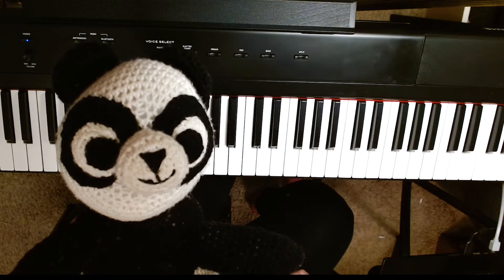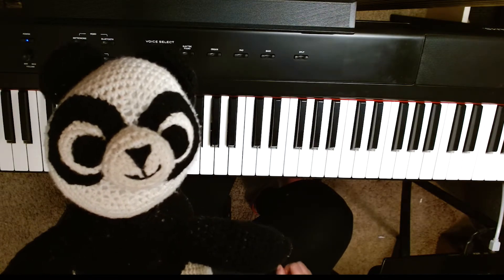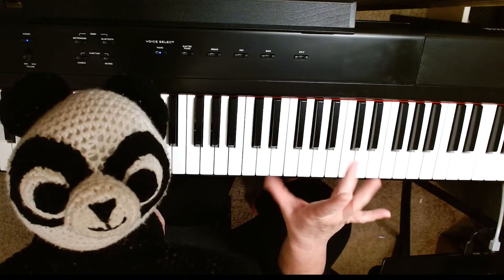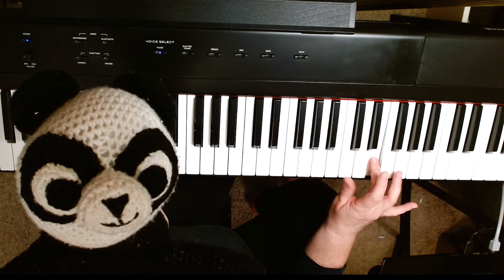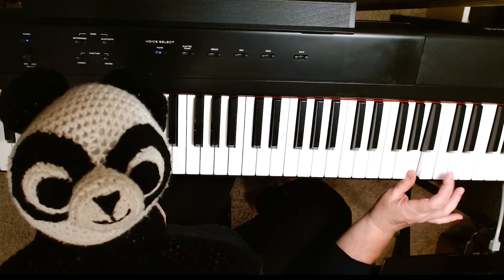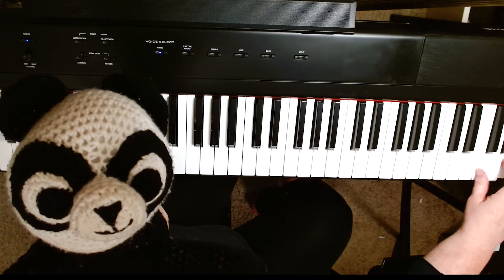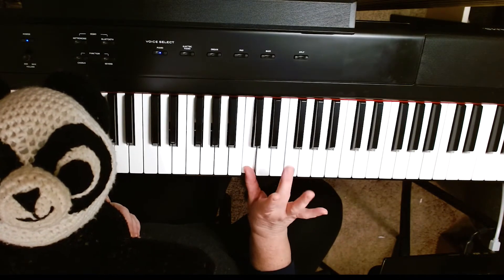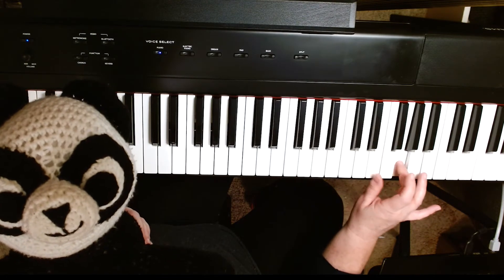Bird Sounds on the Piano - Piano for Little Learners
Learn to play bird sounds on the piano.
Come learn piano with Paisley the Panda.

Podcast: Piano for Little Learners (For the parents of little learners to equip them to prepare their child for piano lessons.)

Piano for Little Learners with Paisley the Panda
Cynthia Ali Studios Preschool Program